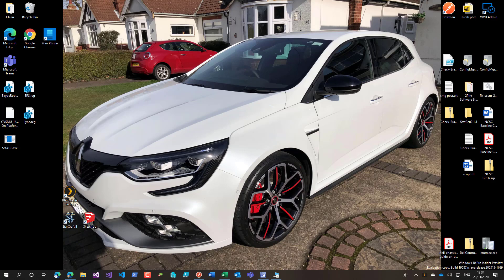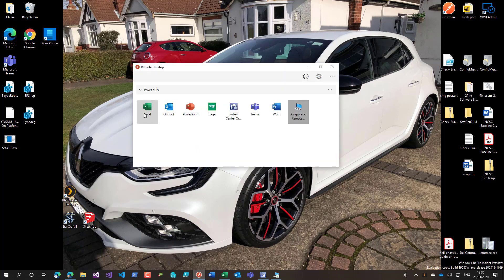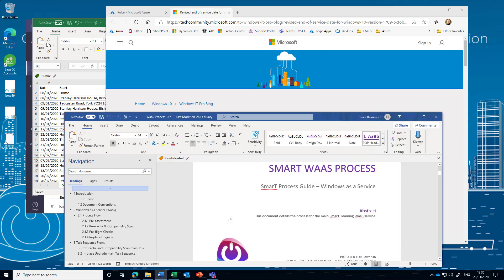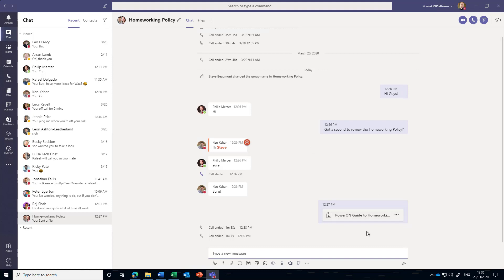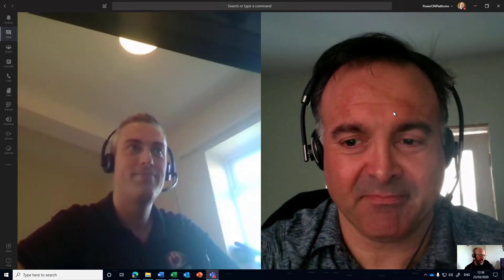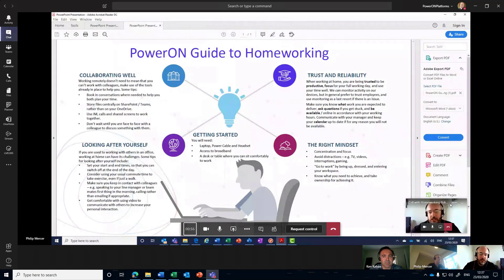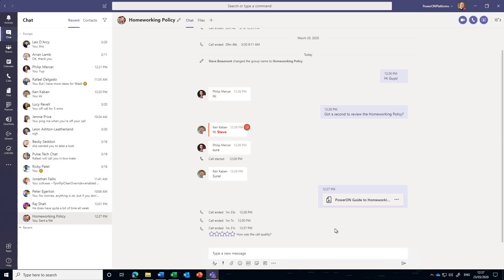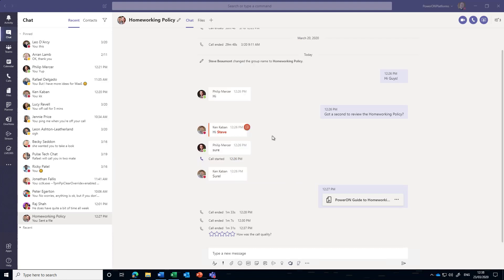Demo: Windows Virtual Desktop on a Personal Device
Wondering what the experience of Windows Virtual Desktop (WVD) is like when deployed on a personal device? Take a look at this demo from Steve Beaumont, PowerON's Chief Technology Officer.

He demonstrates what to expect when using WVD and how it can be used to communicate, collaborate and continue working on projects seamlessly and securely.